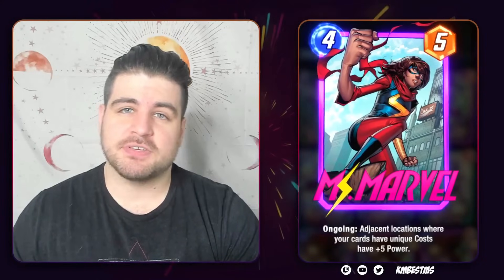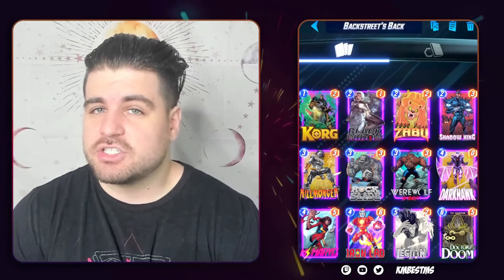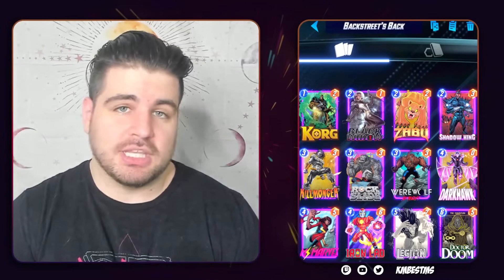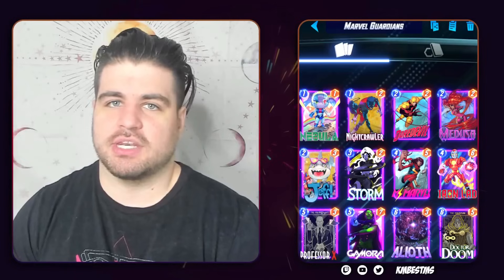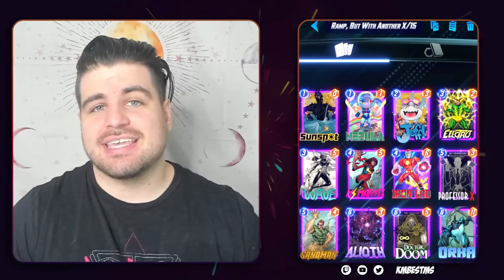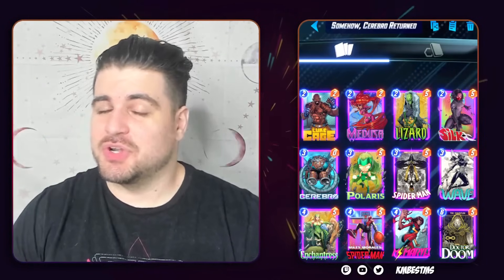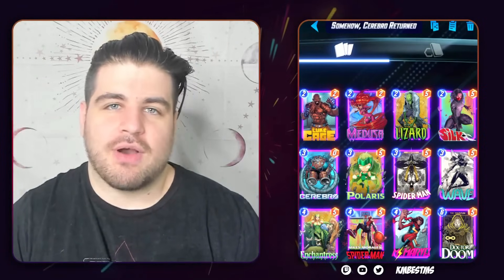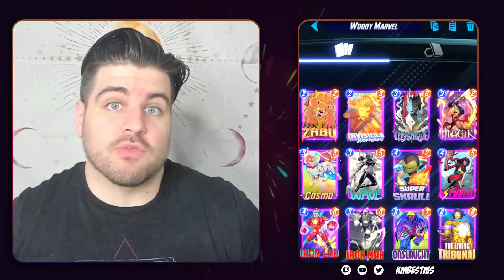The Top Five Best MS. Marvel Decks To Play In Marvel SNAP!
Ms. Marvel is the newest Season Pass card in Marvel SNAP, and here are my five favorite decks with her - she's a bit more versatile than you think, but fundamentally, she's just a card that has good stats!

Guardians

Darkhawk

Ramp

C5

Marvel Tribunal